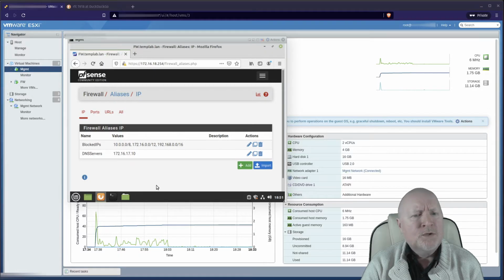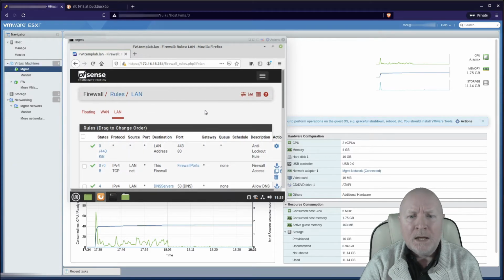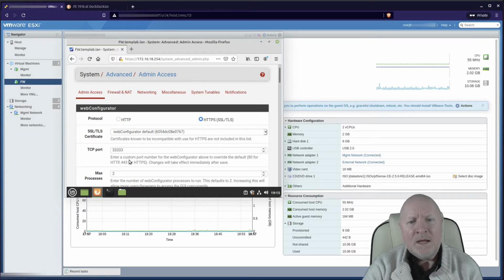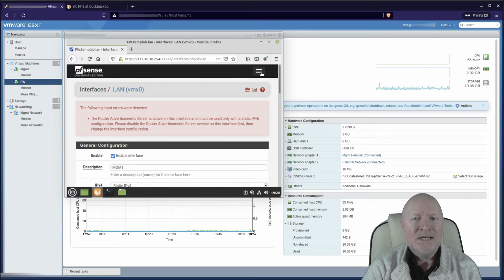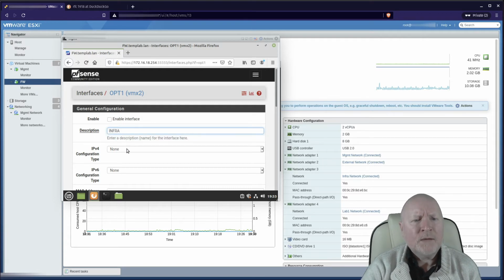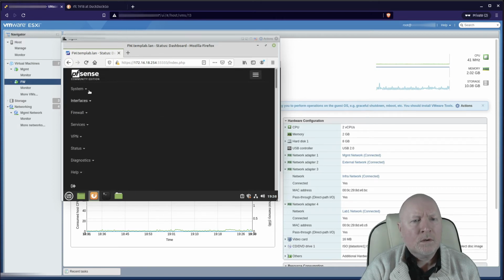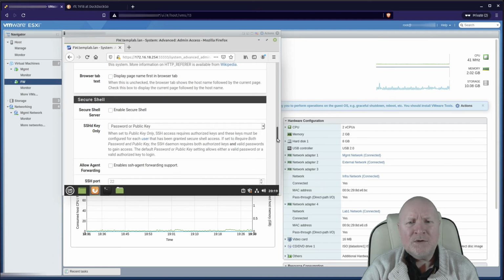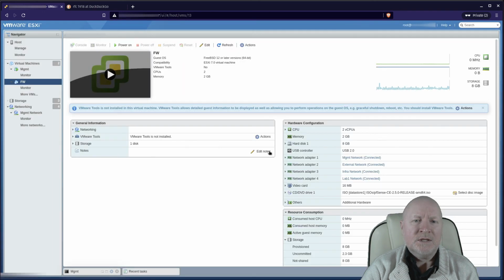How To Install And Configure pfSense Firewall Pt2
This is part 2 of the video, so do check out part 1 first

In this video, we show you how to install and configure pfSense firewall, version 2.5.0

We show you where you can download pfSense

Next, we show you how to create a virtual machine in ESXi to install pfSense on

Finally we show you how to make changes to pfSense to make it more secure

Hardware Suggestions:
Protectli Vault FW6A